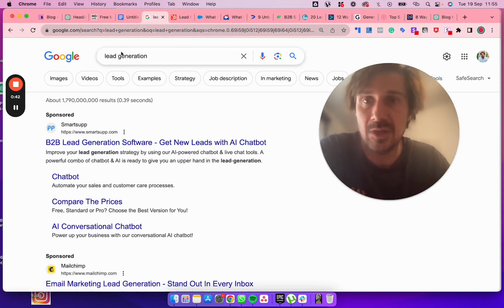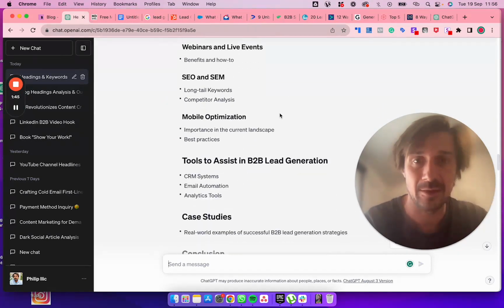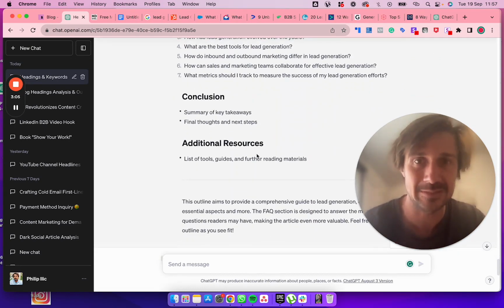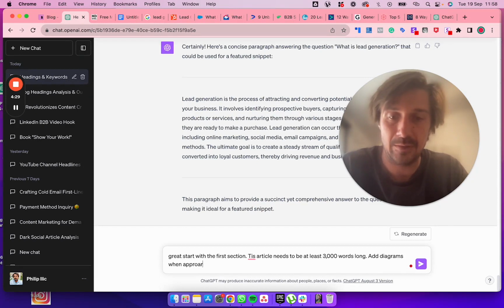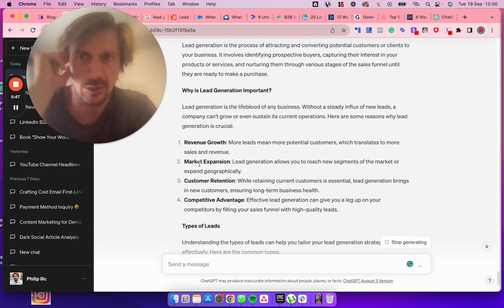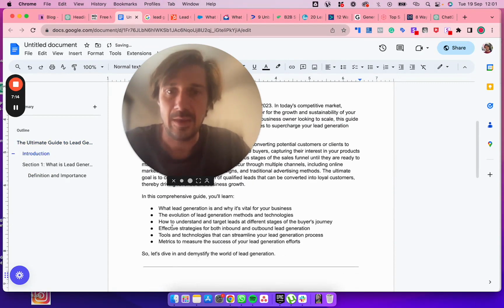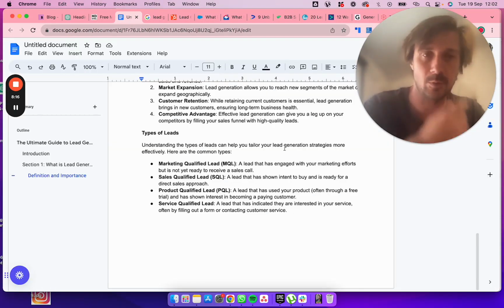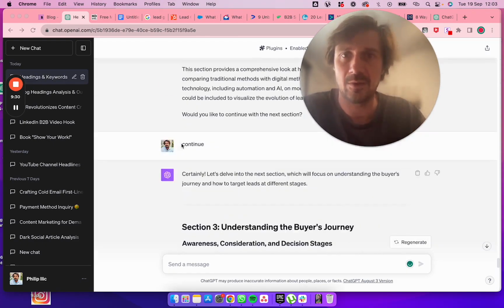How To Write An SEO Blog Article (W/ ChatGPT)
This video goes over all the steps to write a blog article with ChatGPT which is optimised for SEO. We go over all the prompts i use step by step.